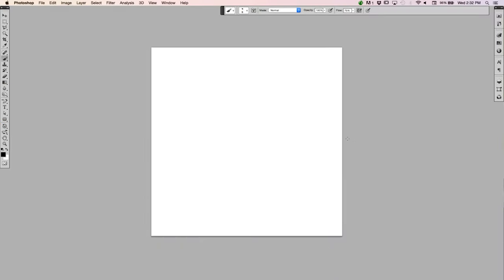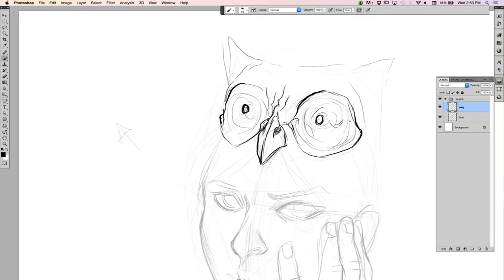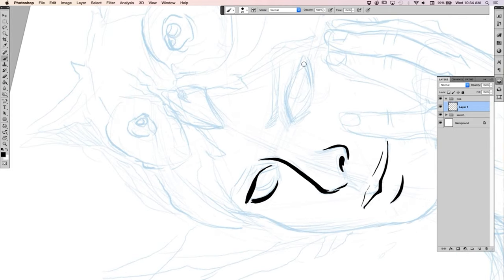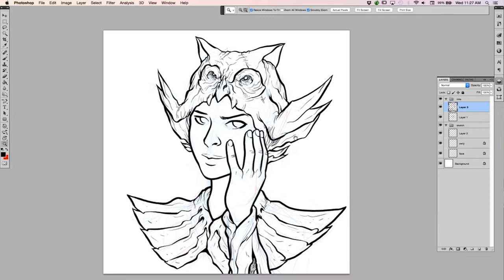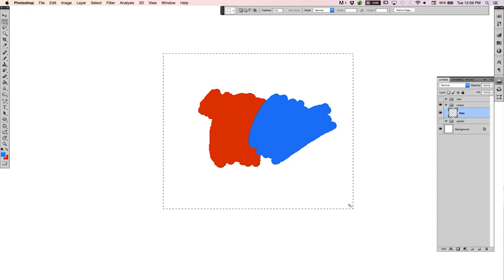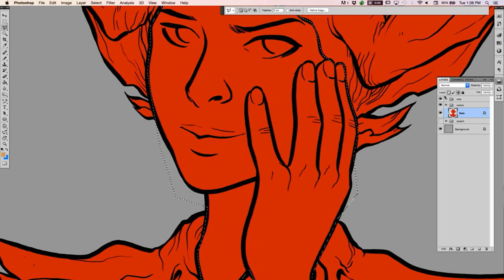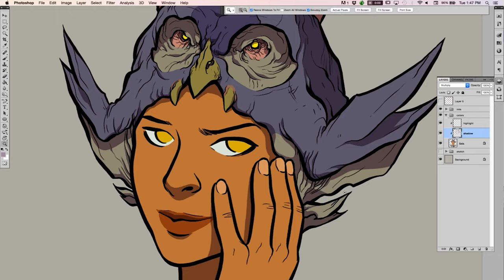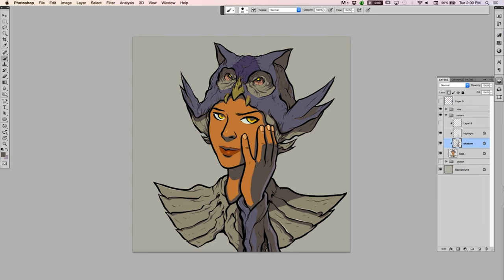Learn to Draw Comics Digitally - A Beginner's Guide!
If you're ready to tell stories through comics, this beginner's guide will get your started. From sketching to coloring on the computer, this tutorial will walk you through the steps it takes to bring your comics to life.

There are three sections, penciling, inking, and coloring. I've included chapter markers so you can skip ahead or return to any parts that you might want to go over again. There are no special brushes used, just the default tools in Photoshop.

Here's a Photoshop plugin that will flat your pages with one click. It's a bit fiddly and requires a little cleanup, but it definitely speeds up the flatting process.

TOOLS AND SERVICES I USE FOR ART AND VIDEO

00:00 Intro
01:05 Disclaimer – Drawing digitally makes some things faster, but it is not automated.
02:21 Sketching in Photoshop
08:24 Changing the color of the sketch to prepare for inking
9:19 Stretch Break I
09:51 Fixing the sketch proportions before inking
10:41 A short explanation of line weight
11:46 Inking begins with the nose! Mostly because that's where I like to start
13:36 Using the navigator as a smaller window if you don't have a two-monitor setup so you can see the overall look of your piece without having to zoom out
14:55 Shout out to Malibu Comics for sending us down the digital art path
15:44 A tangent on tangents
18:28 Stretch Break II
19:25 Setting up your tools for coloring (turn off anit-aliasing)
23:13 Flatting begins
29:42 Mapping out where to put your shadows
32:54 Begin cell shading
34:33 Fun with gradients in the shadows
35:56 Highlights
37:36 Rim lighting
39:10 Final thoughts
41:11 Thank you Patrons!